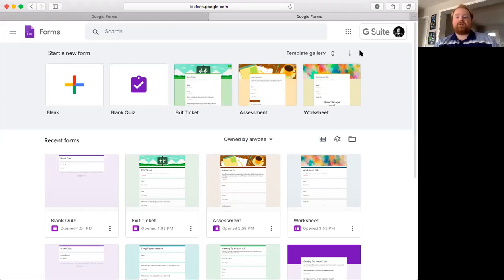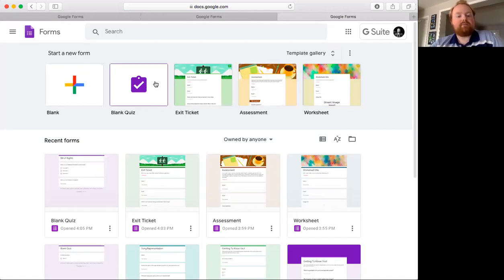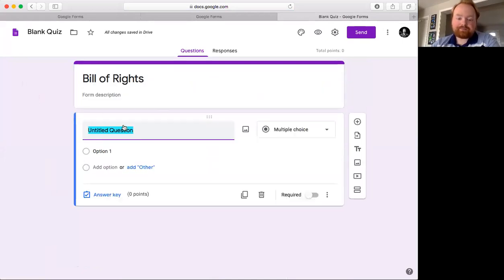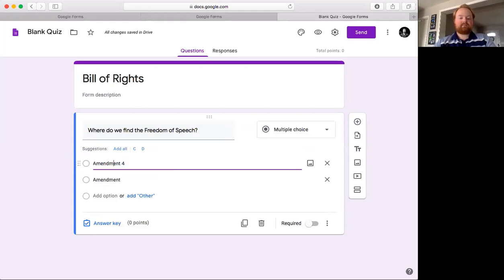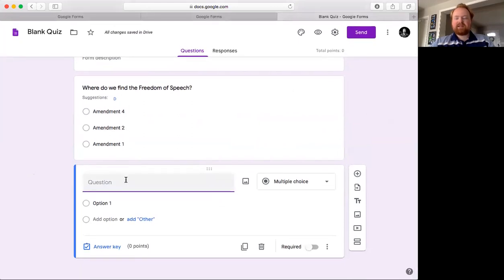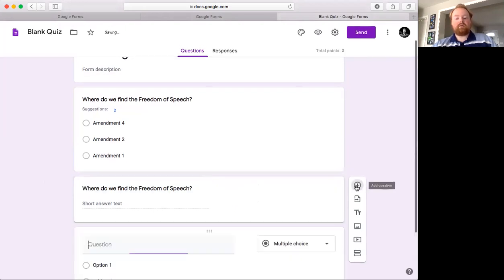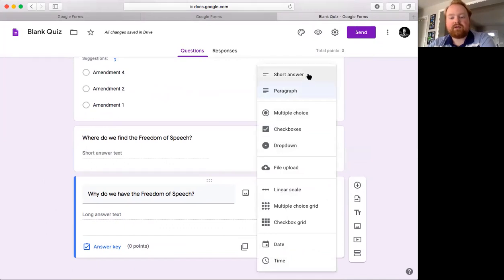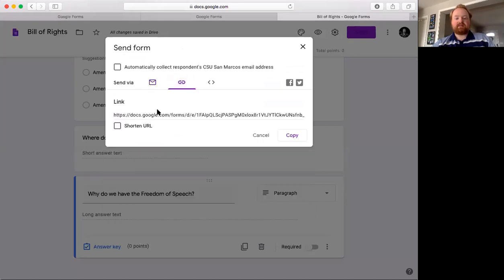Google Forms Intro!